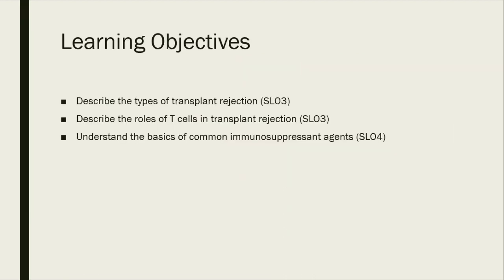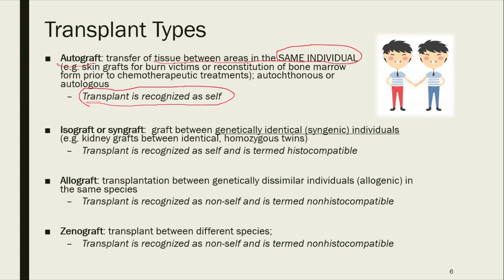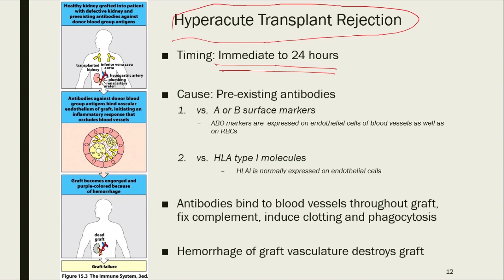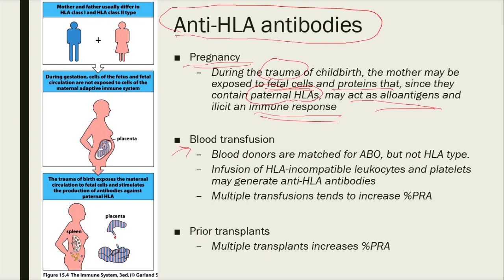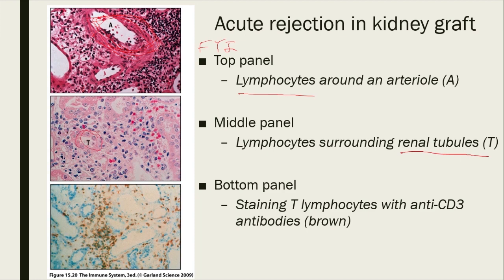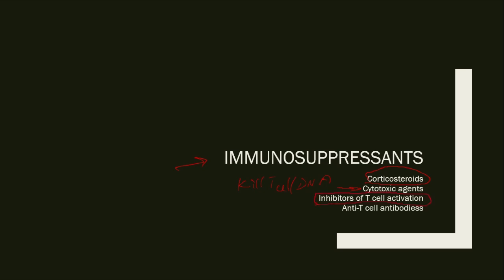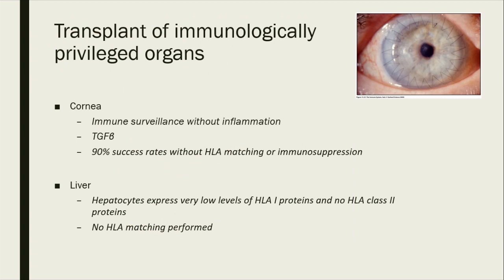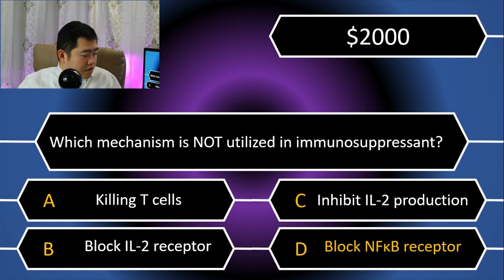Dr. Hong's Immunology: Transplantation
This video covers key concepts in different types of transplantation rejection. It also goes over the basics of some common immunosuppressant medications.